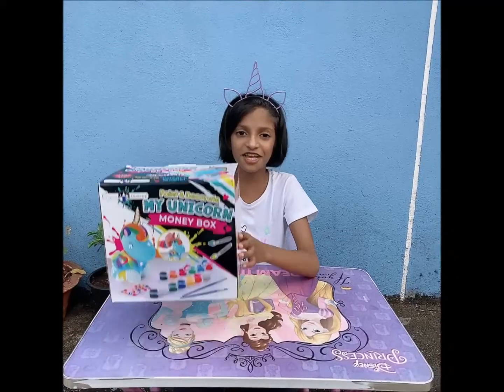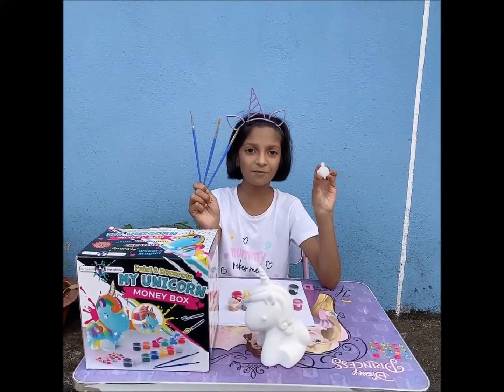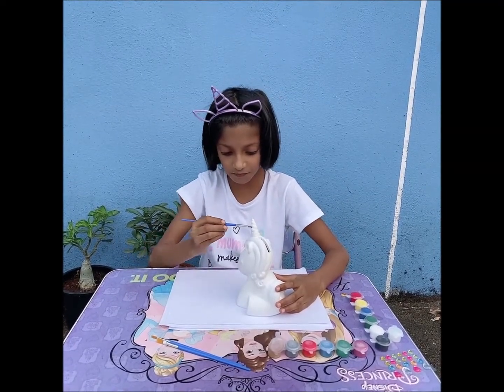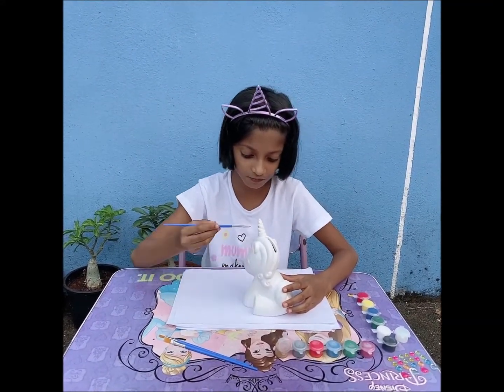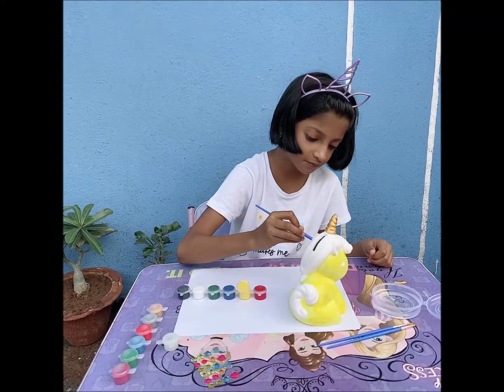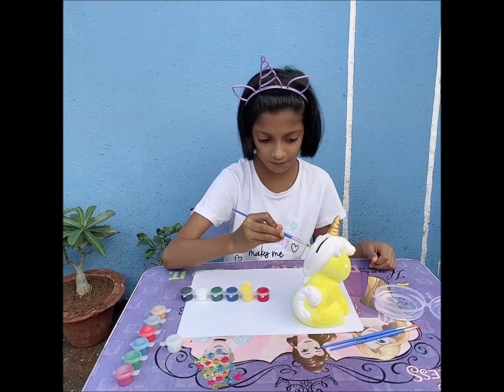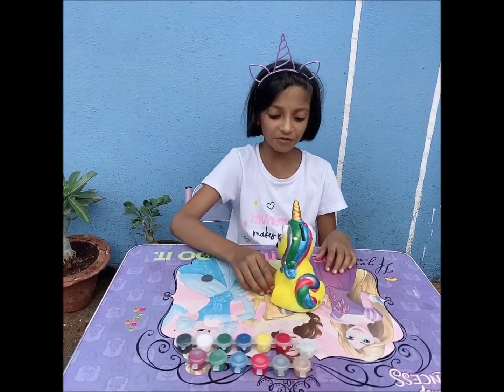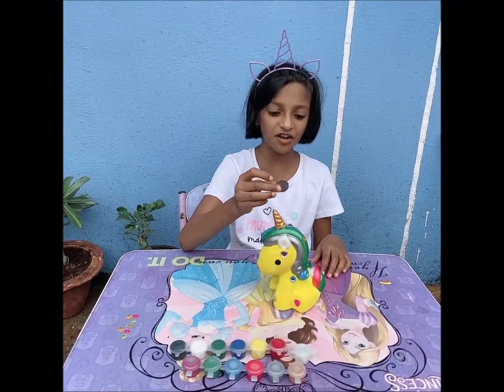Paint Your Unicorn Money Box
Paint Your Own Unicorn Money Box | Unicorn | Ceramic set | Hobby | Art | Craft | Creativity | Christmas Secret Santa Gift ideas | Teach kids to save money | Save money | Money box | Painting | Paint & Decorate | Sparkly gemstones

Decorate And Paint Your Own Unicorn Money Box
Kids Paint Set with 21 Gems, 12 Non Toxic Colors And More!
SAVING MONEY HAS NEVER BEEN THIS FUN!
Unleash your kids’ inner artist as they bring this ceramic Unicorn Money Box to life, with a dash of creativity, a burst of colors, and a touch of magic. Kids can make their creations more mystical with gorgeous glitters and sparkly gemstones. After painting their work of art, kids will be delighted to save up their money in the Unicorn. It's also looks great on their bedside or study table.

Paint Your Own unicorn Money Bank Crafts Kids Paint Pottery ceramic set kids girl kid Christmas gift
WHAT'S INCLUDED?
21 sparkling and colorful gems
6 primary colors
6 metallic colors
3 paintbrushes
1 pot of stunning glitters
1 ceramic unicorn money box

Little crafters will totally enjoy painting and personalizing their own coin bank. The paint is non-toxic and fun to use with loads of accessories to decorate. Kids 6 and up will love adding their own artistic skills and then showing off their masterpiece!.
This can be given as a fabulous gift for birthdays, Secret Santa and on any occasion. Our little ones will be happy to receive it. Enjoy!